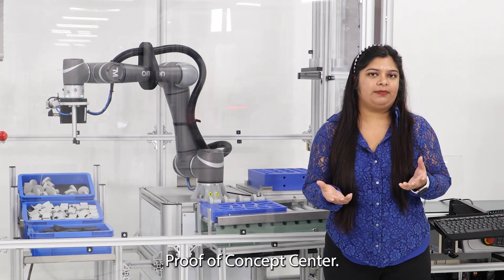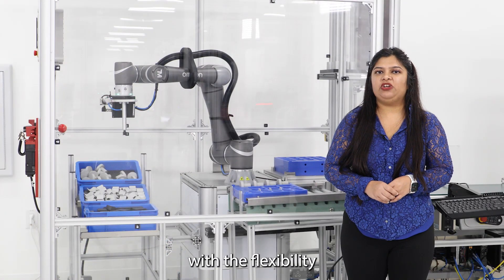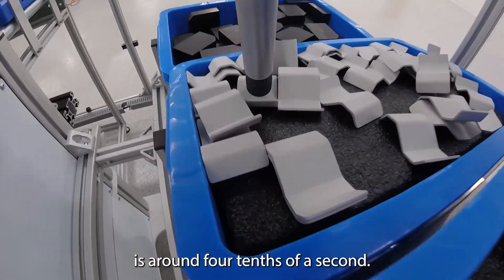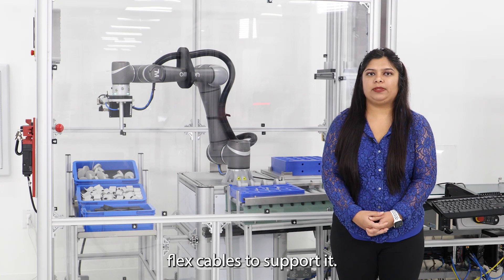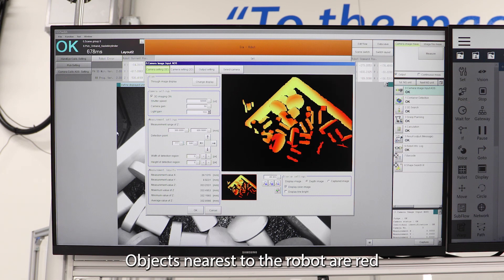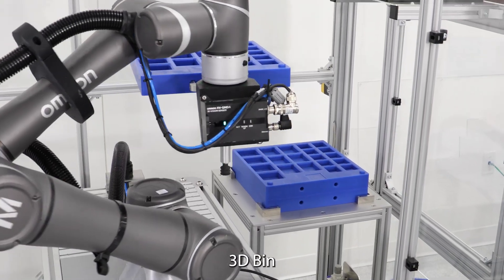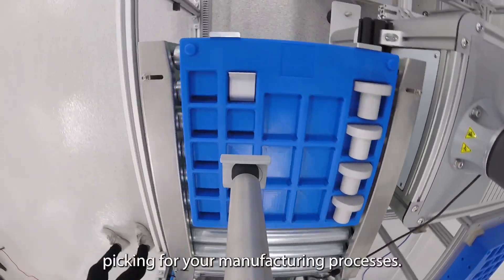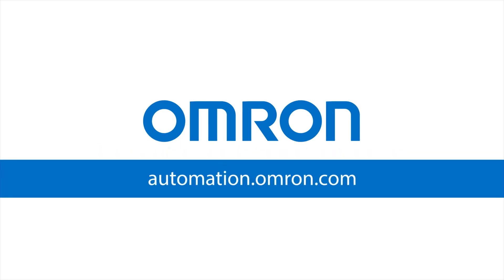Omron FH 3D Bin Picking Demo: See How Fast A Vision System Can Be!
Get an up-close look at one of the fastest vision systems on the market today with Omron Automation Engineer Janhavi Shiras. The FH 3D bin picking demo showcases a robust solution for completely emptying a bin of parts, with a lightning-fast pick processing time around 0.4 seconds.

The demo consists of a collaborative robot, a vision system controller, and a 3D camera that snaps images at numerous angles from the robot’s end-effector to ensure that all parts in the bin are picked without exception.